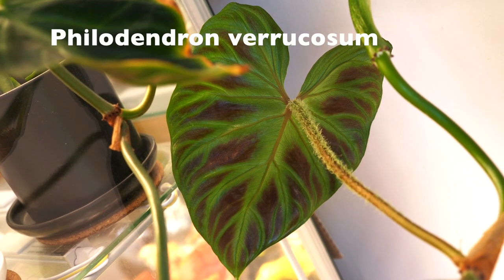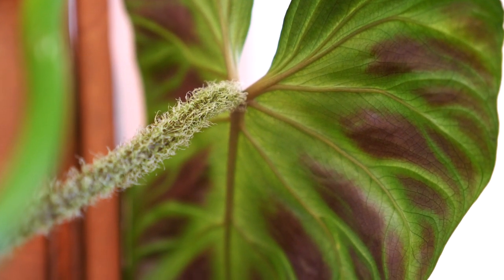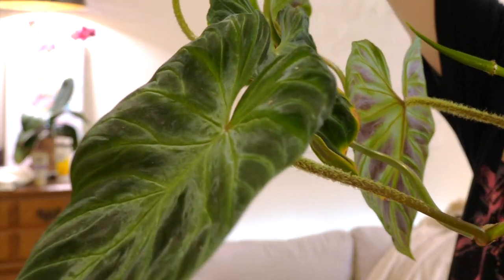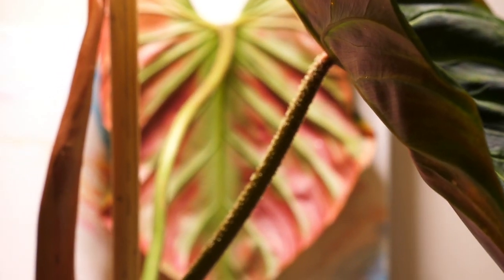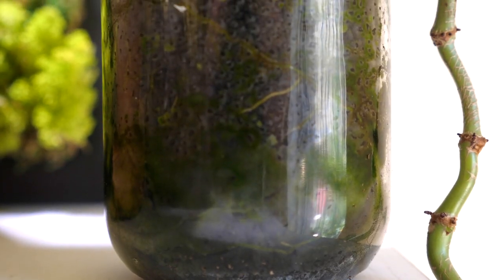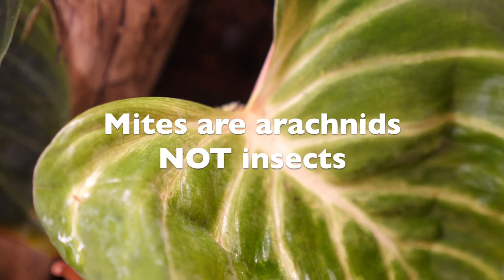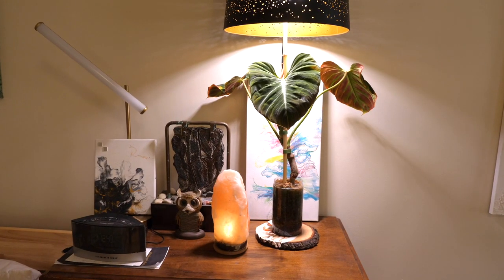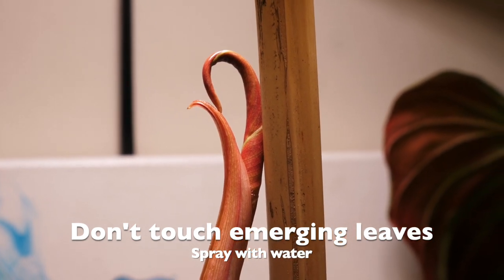Philodendron Verrucosum Fuss-Free Care Tips | Grow verrucosum & its hybrids in your home with ease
Many struggle with verrucosum, so this video breaks down care hacks and tips I have learned over the years that allow mew to grow this beautiful species, along with its hybrids, in my NYC home. My humidity can drop as low as 25% in the winter and only reaches about 50% in the summer. And yet my verrus continue to THRIVE! The verrus featured in this video are:

P. verrucosum (Common Form)
P. verrucosum (Small Form)
P. verrucosum "Amazon Sunset"
P. verrucosum "Dark"
P. verrucosum X melanochrysm
P. verrucosum X sodiroi

These are the products I always use: